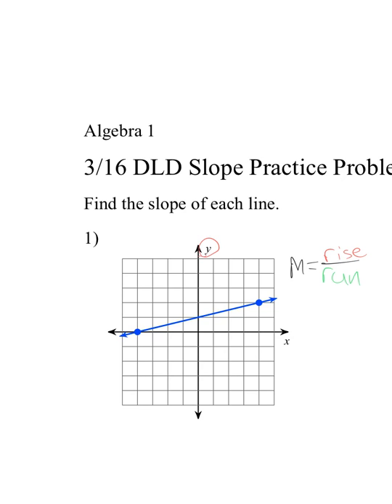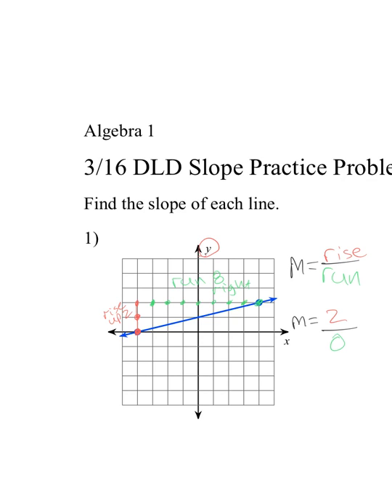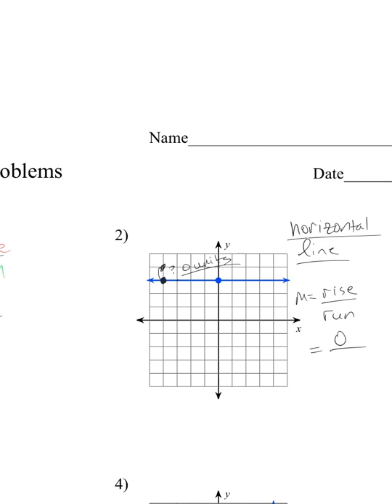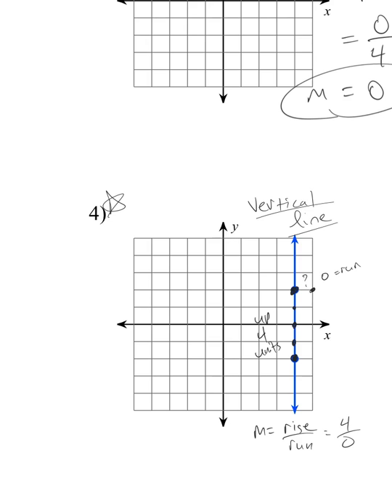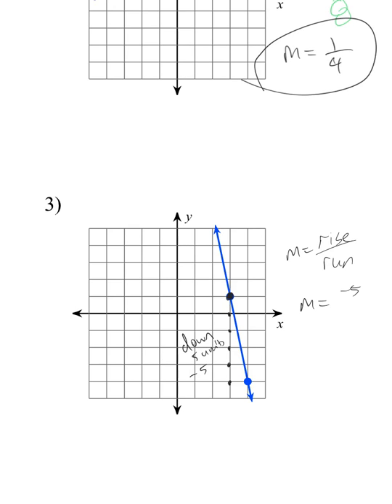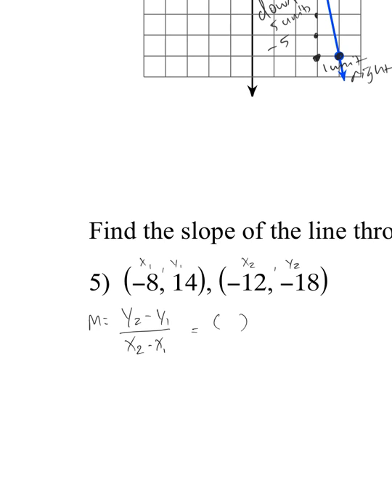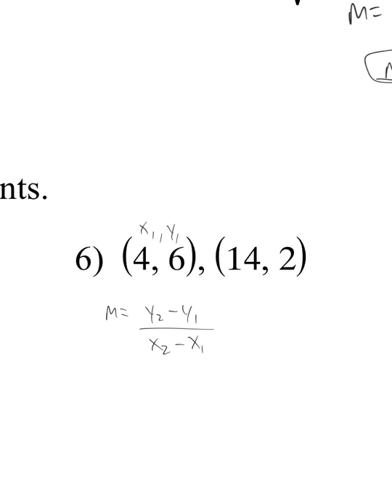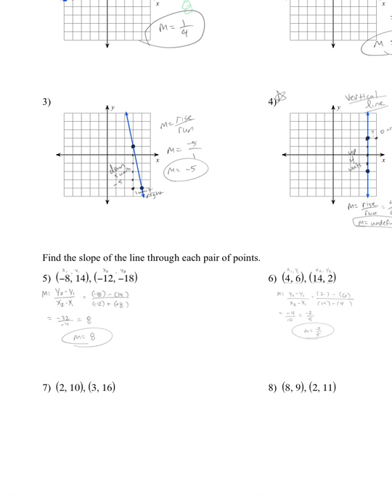3/16 Slope of Lines